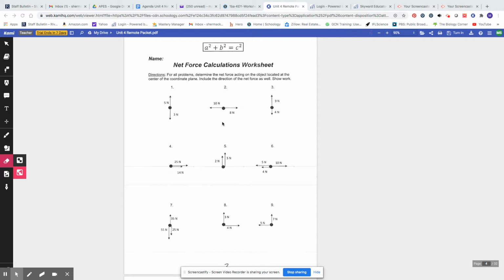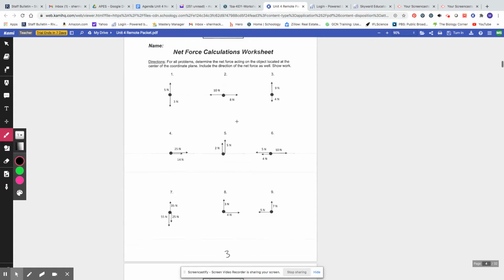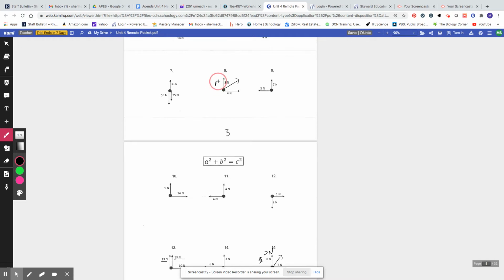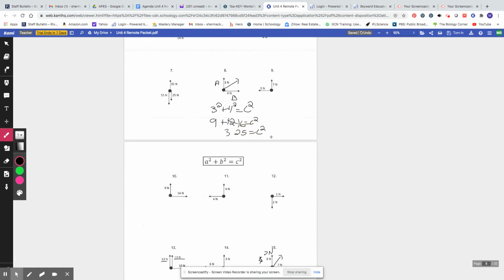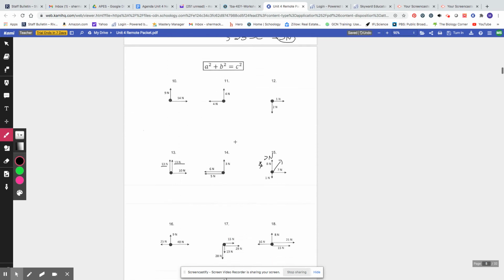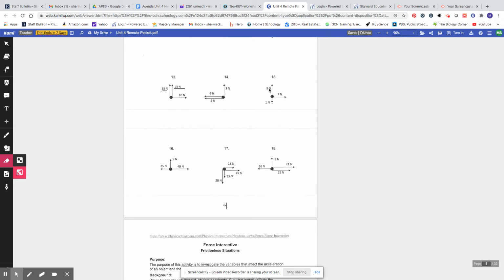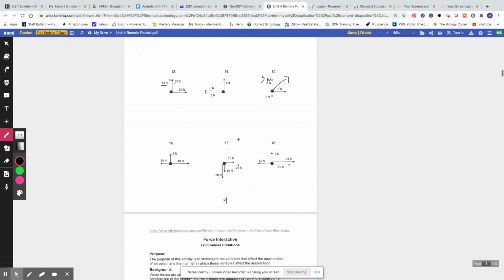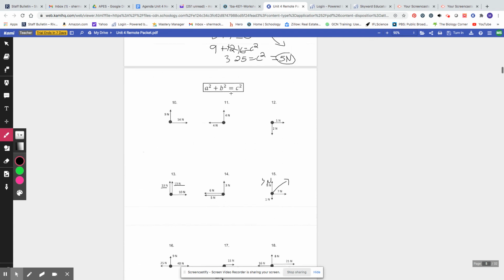Net Force Calculations Worksheet